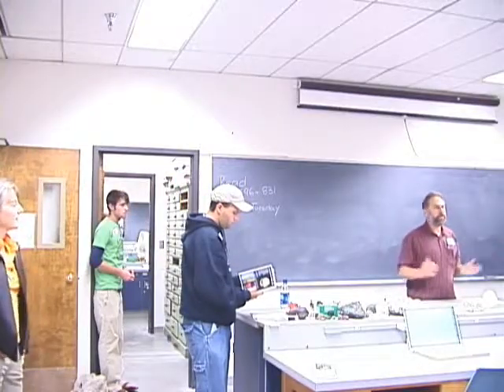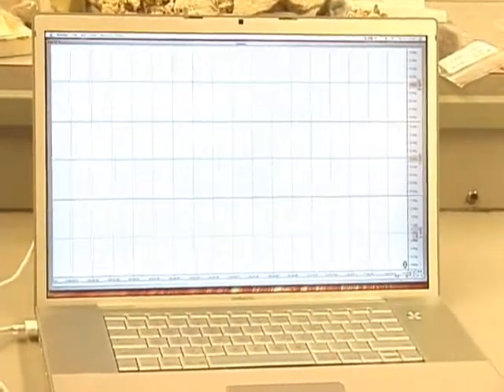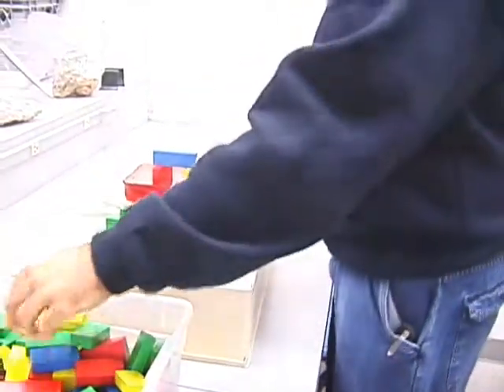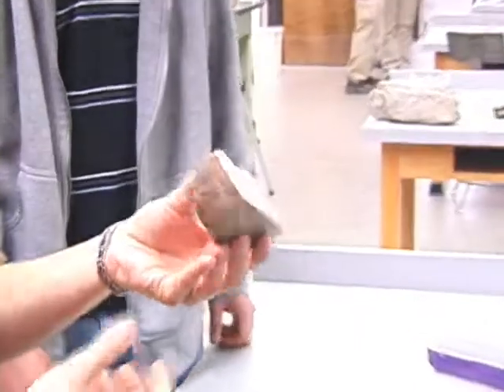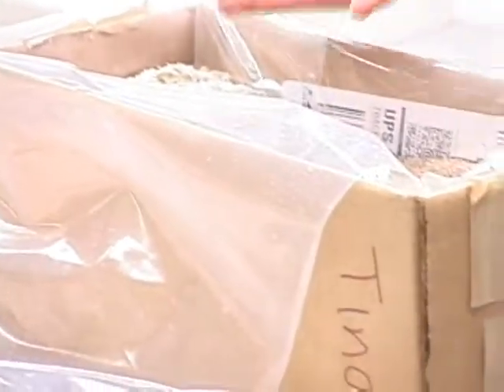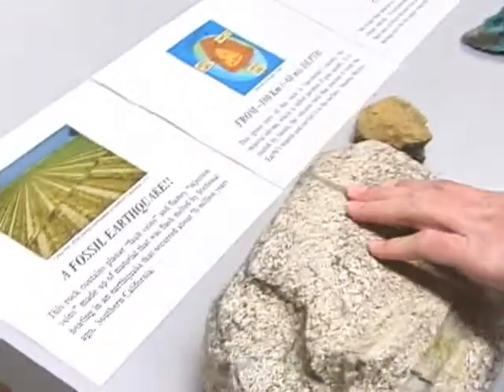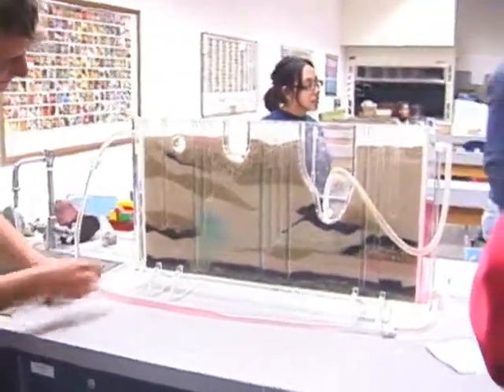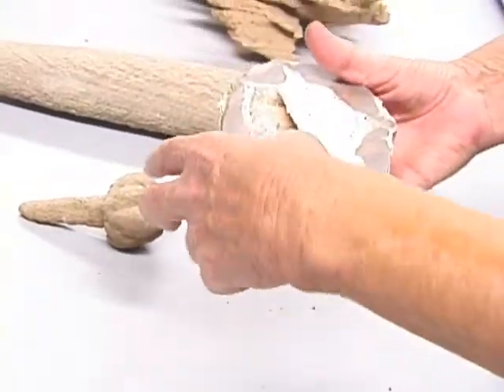Classroom demos for high school students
Students from Rio Rancho High School in Albuquerque visited the New Mexico Tech campus where they participated in classroom demonstrations by the department of Earth & Environmental Science